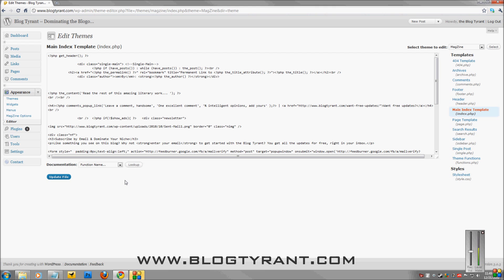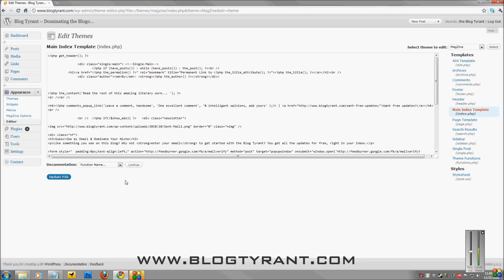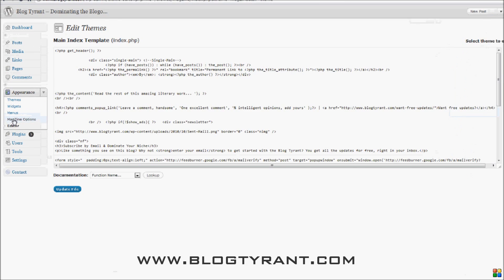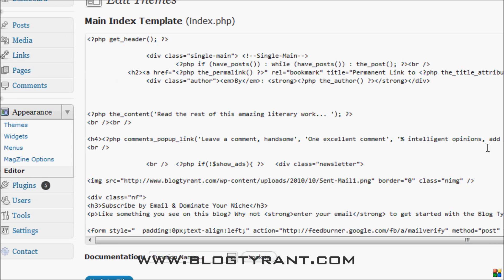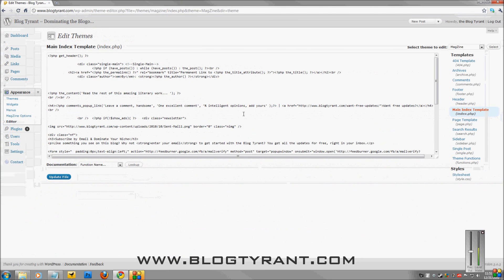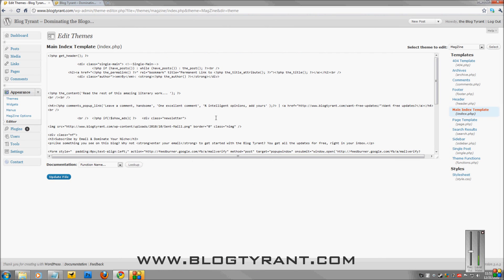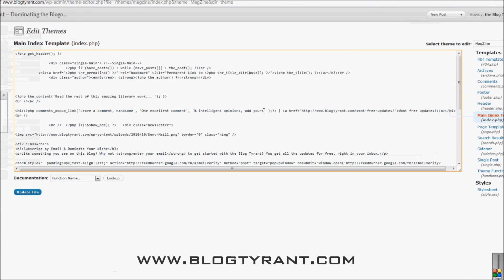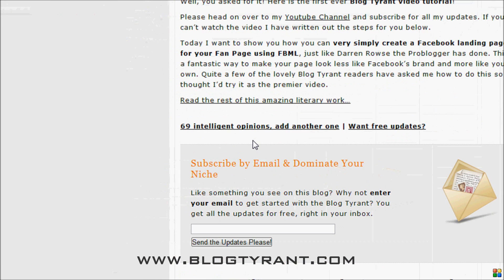How to Change the Default 0 Comments Text on Your Wordpress Blog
In this video I'll show you how to change the default 0 Comments text on your Wordpress blog to something more interesting.

This is a very good idea because people do not like interacting with blogs that get 0 comments. It goes towards social proof.